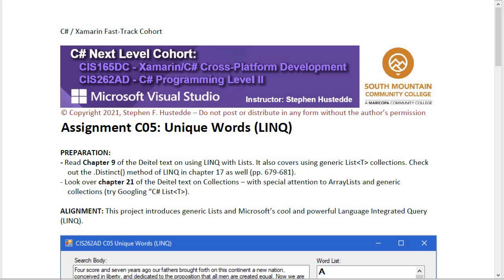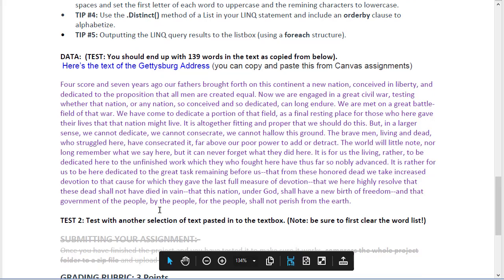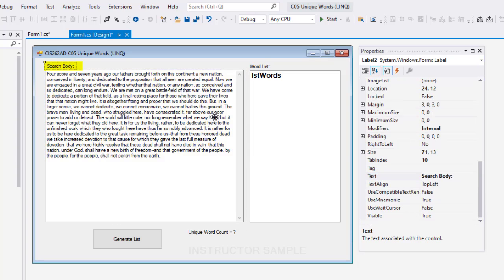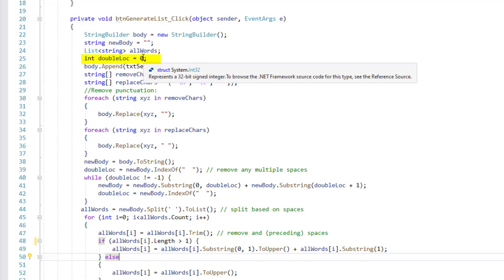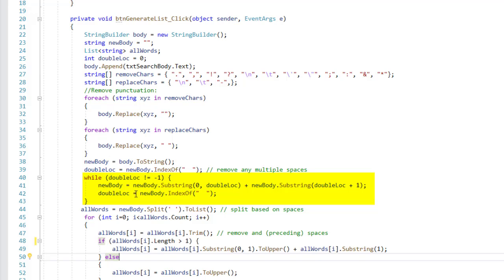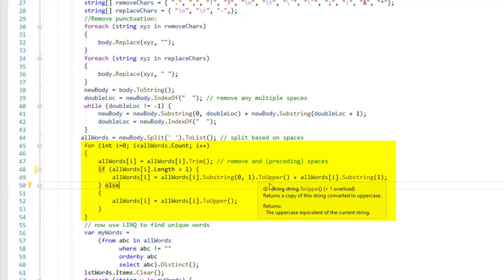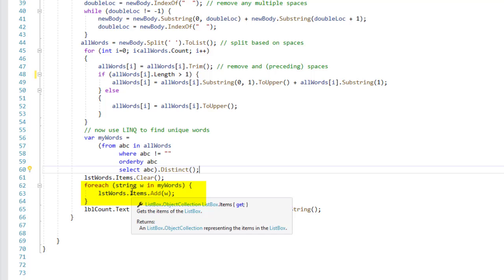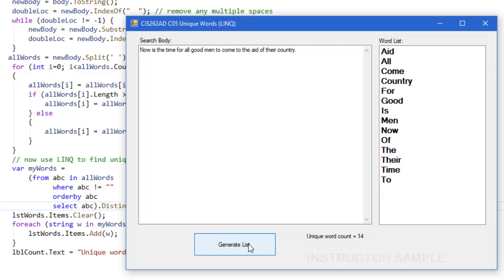C#/Xamarin Cohort 15J - Unique Words Project (LINQ)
The Unique Words project uses LINQ and the .Distinct( ) method pof the collection to list all the unique words alphabetically in a body of text and provide a word count.